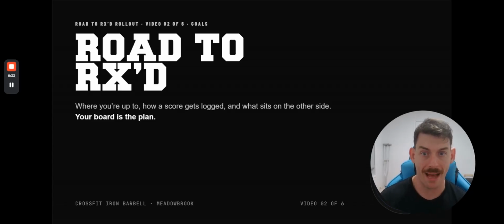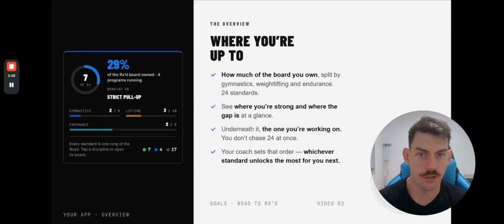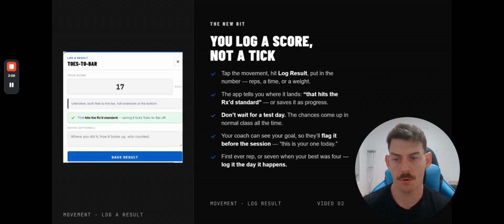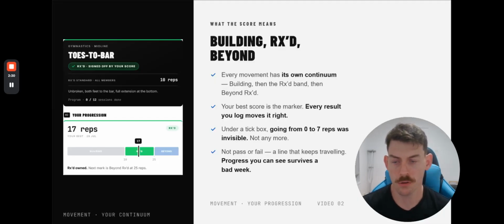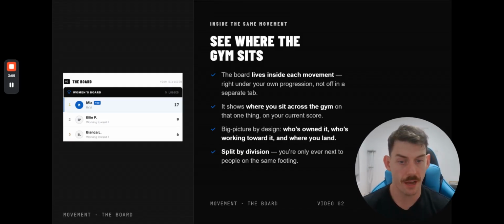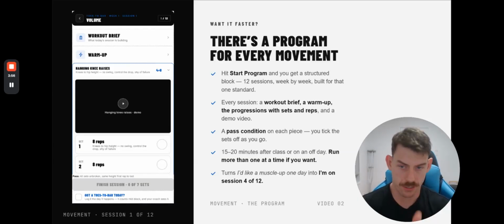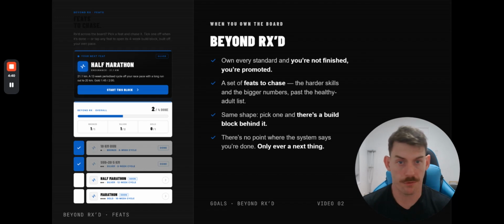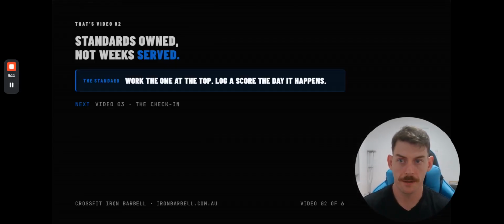Rollout Video 2